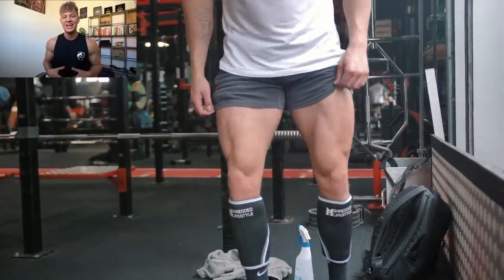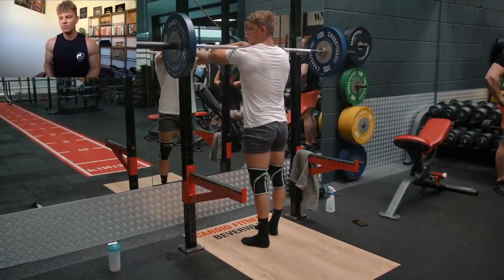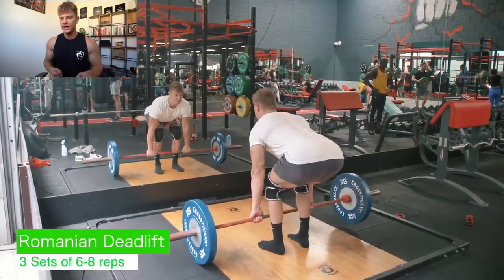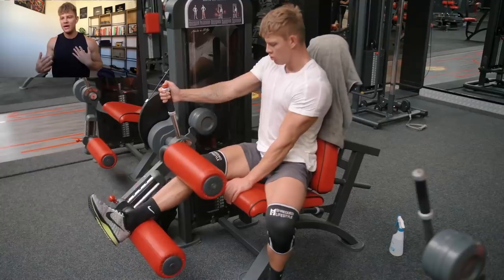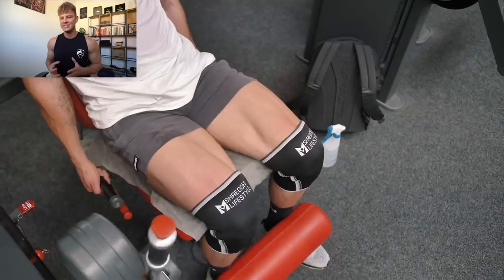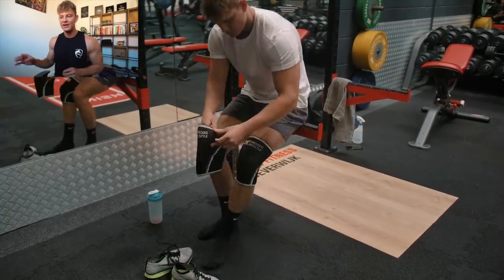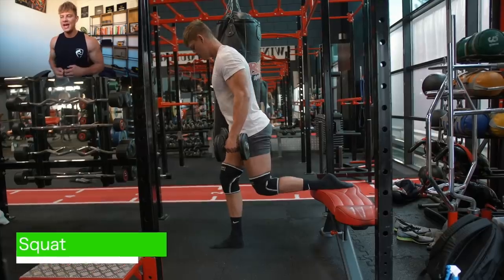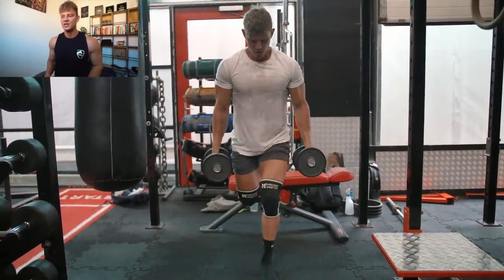Legs/Push/Pull Routine Ep. 1: Legs | My Shredded Lifestyle